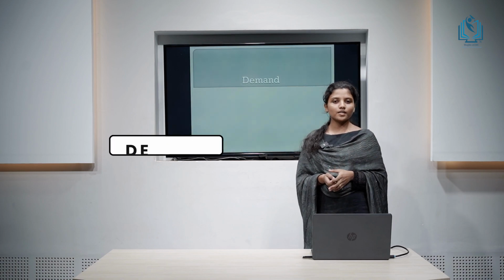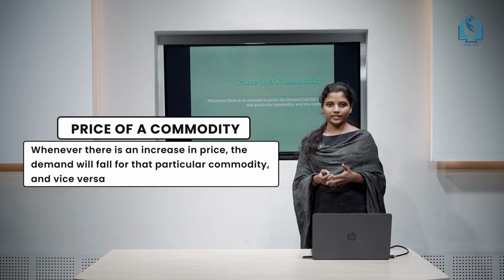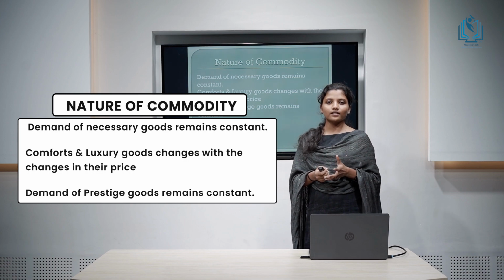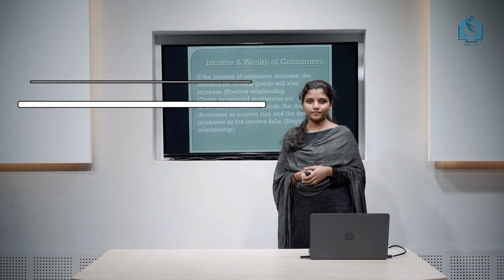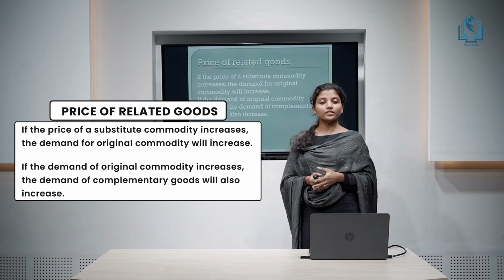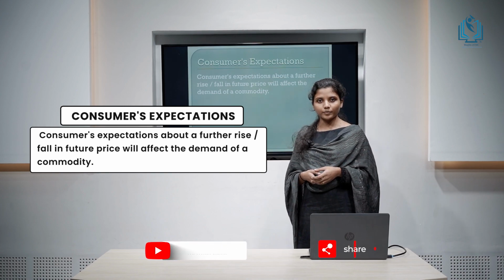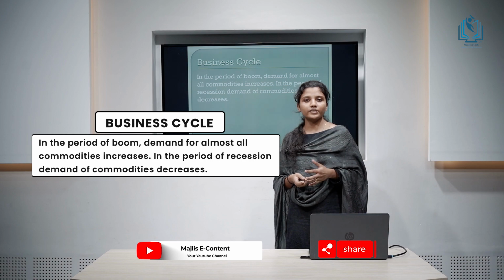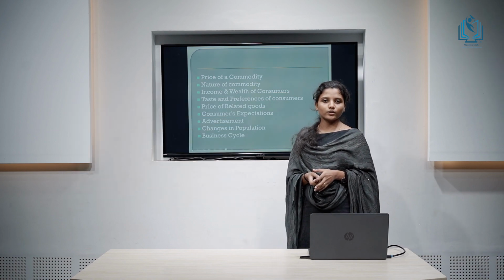Determinants of Demand - Commerce